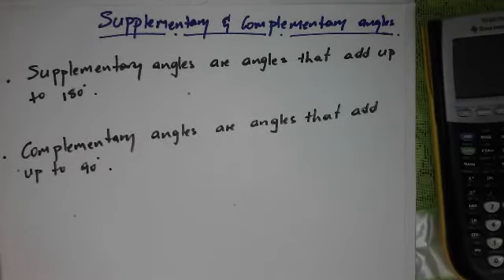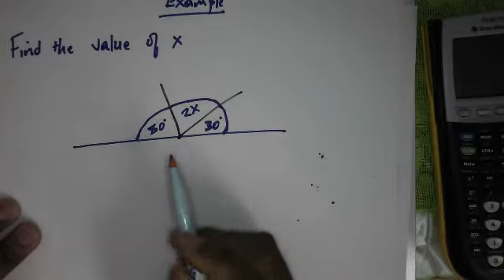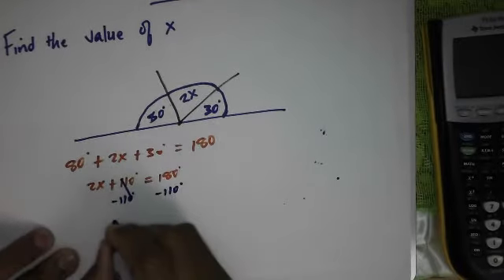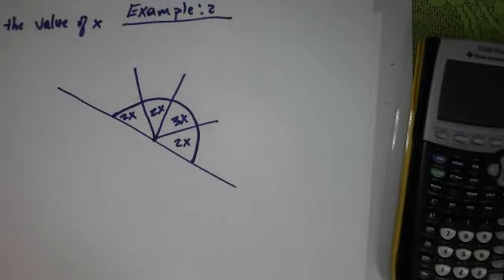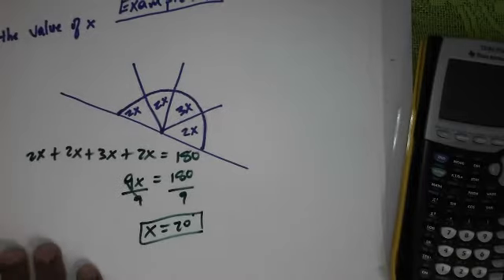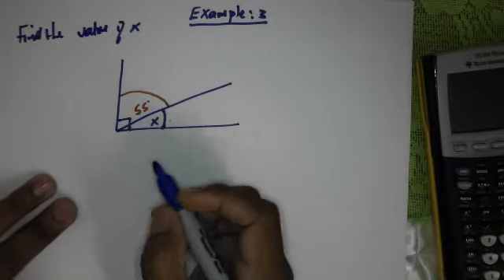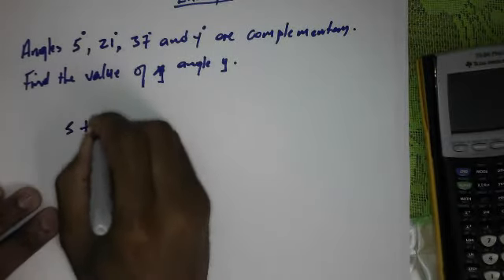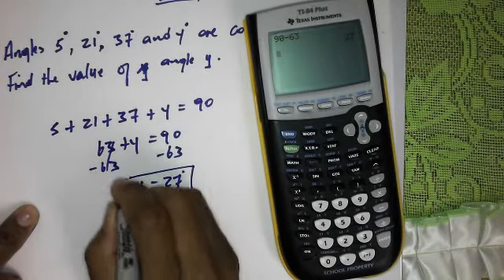Complementary & Supplementary Angles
Definition and calculation of supplementary and complementary angles.